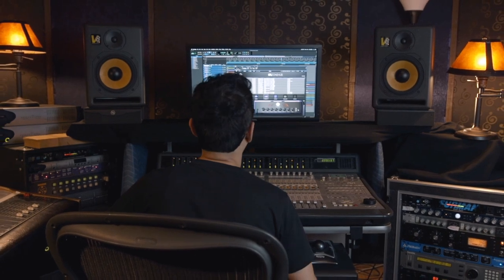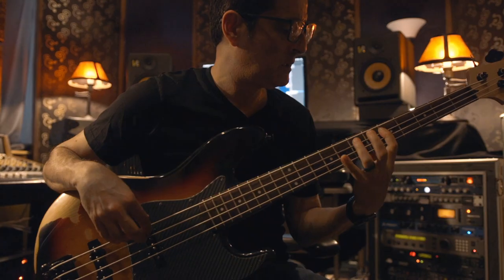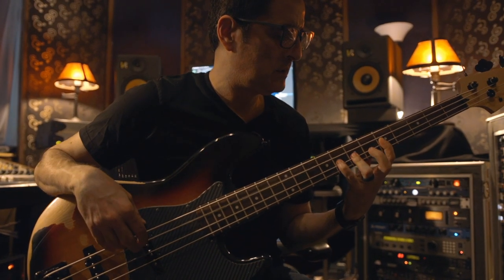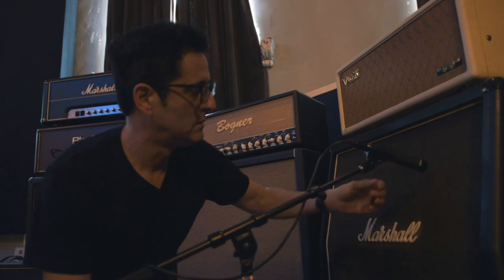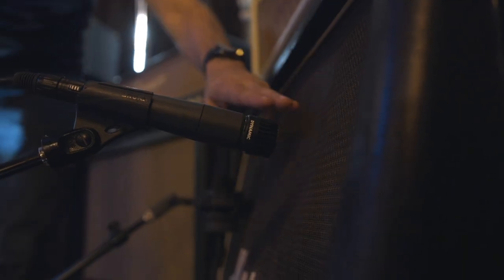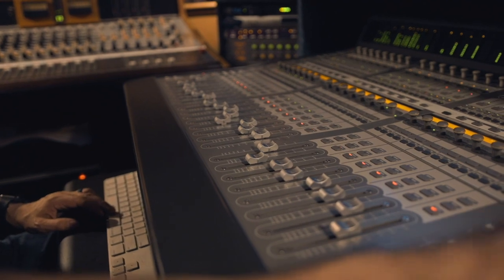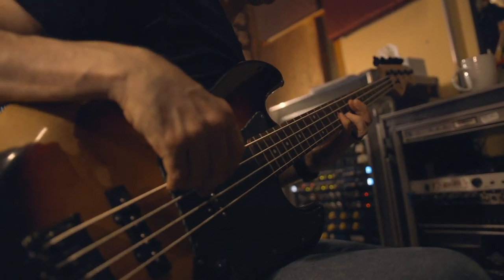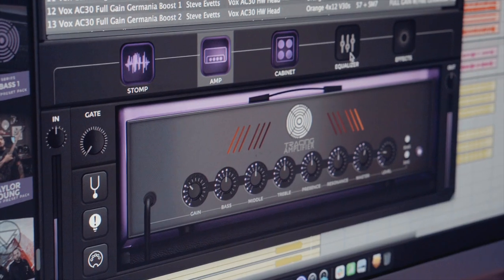Introducing: Steve Evetts ToneHub Expansion Pack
Introducing the Steve Evetts ToneHub Expansion pack. Available free for All Access members, and also for purchase outright.

ToneHub All Access is here! Get unlimited access to over $2700 worth of tones for only $15/month.

You can now get ToneHub and ALL current and future Expansion Packs for a low monthly price. Whether you’re an existing ToneHub user, or new to the platform, we are confident that we have the plans that will suit your needs.